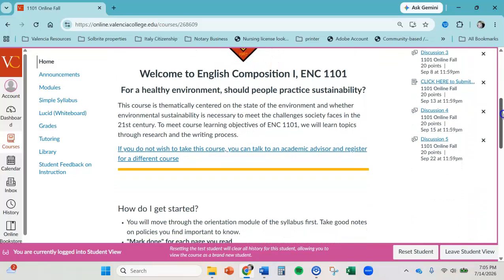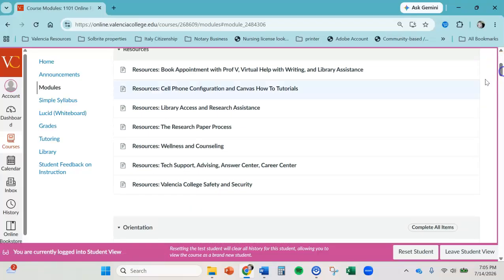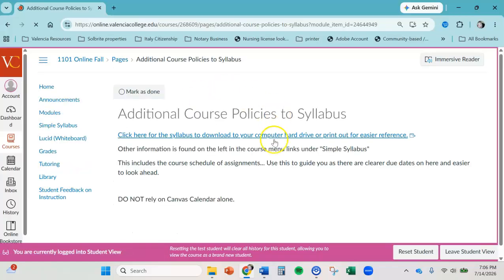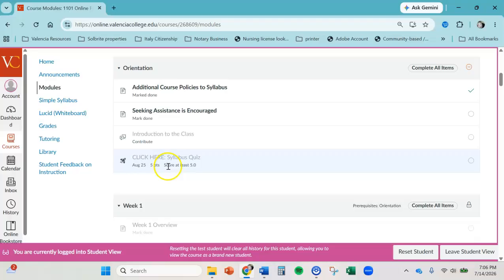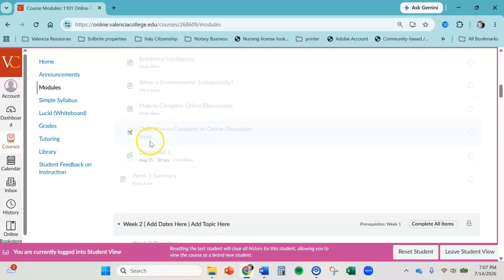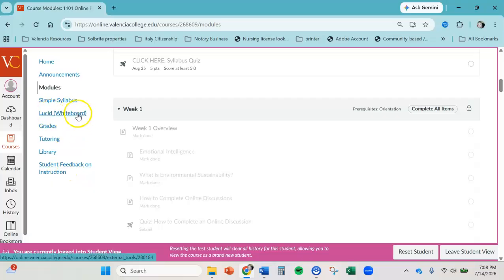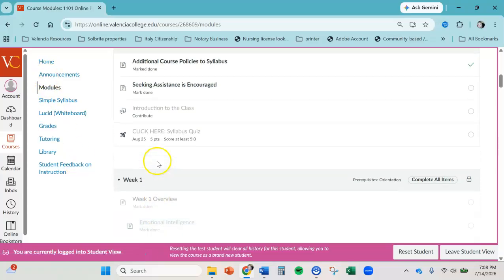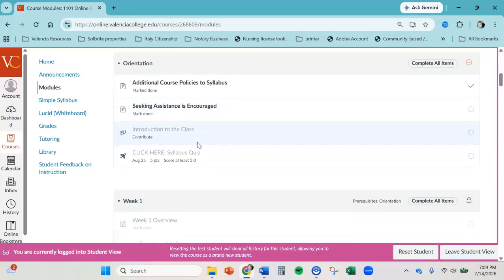1101 S Online Course Navigation